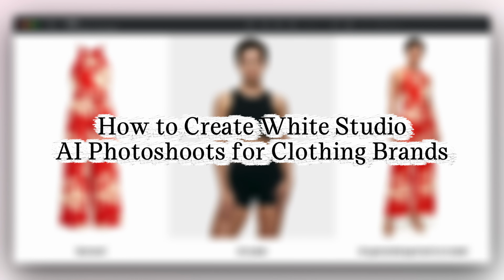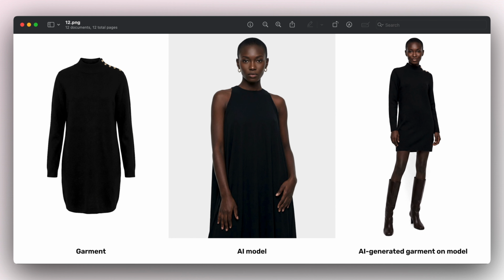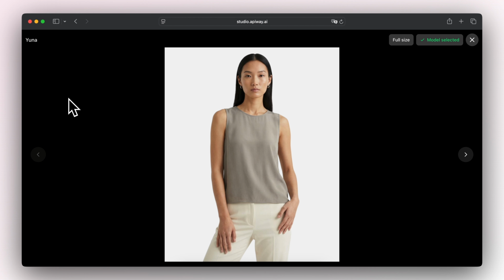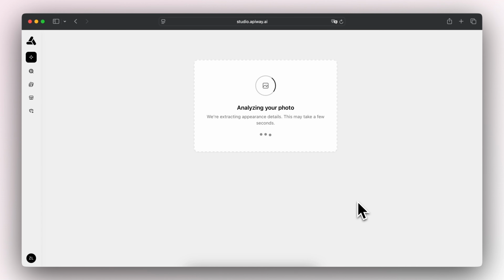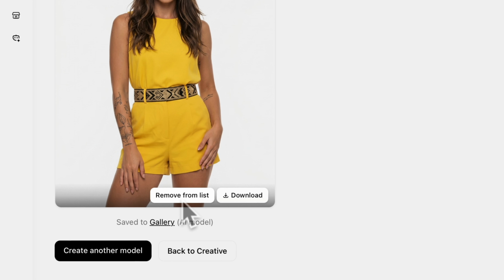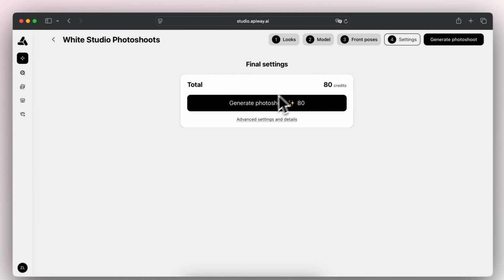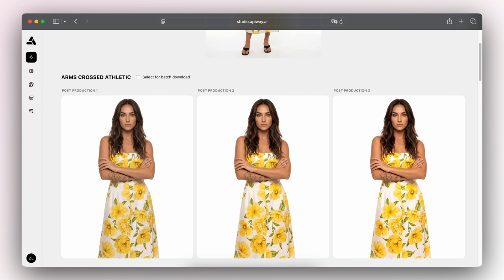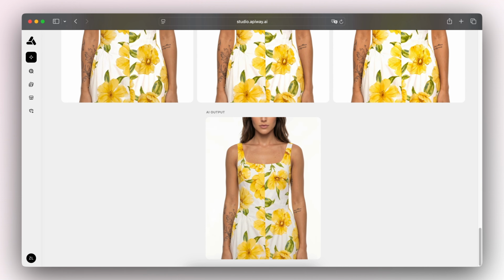How to Create White Studio AI Fashion Photoshoots Without a Studio or Photographer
In this video, we show how clothing brands can create professional white studio AI fashion photoshoots without hiring a photographer, studio, or model.

Using Apiway, you can upload your clothing photos, choose or create an AI fashion model, select poses, and generate clean studio-quality fashion photography in minutes.

In this tutorial:
Upload clothing images
Choose AI fashion models
Create a custom AI model
Select poses
Generate white studio AI photoshoots
Understand AI Output vs Post Production results

Perfect for:
Clothing brands
Fashion startups
E-commerce stores
Instagram brands
Fashion marketers
Shopify stores

Create AI fashion content faster and cheaper with Apiway.